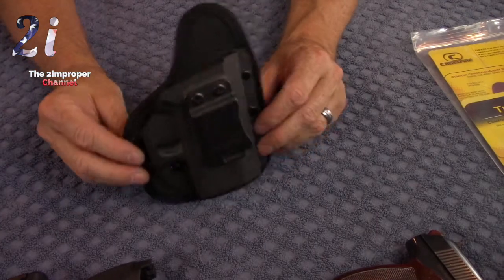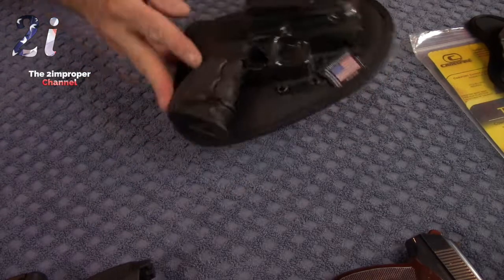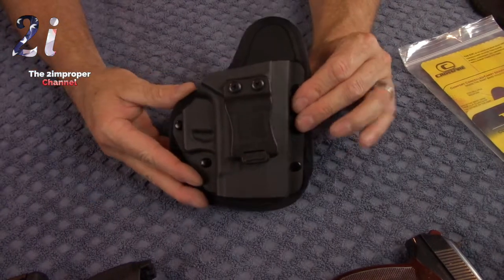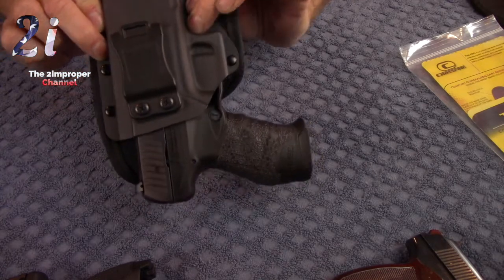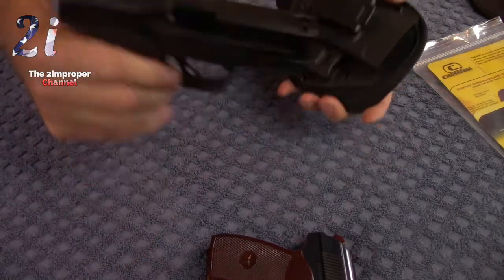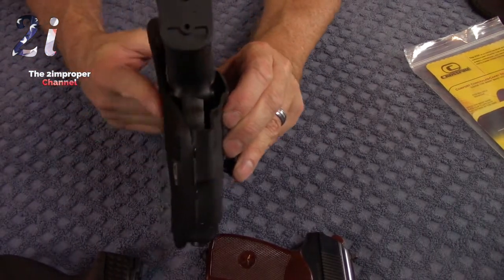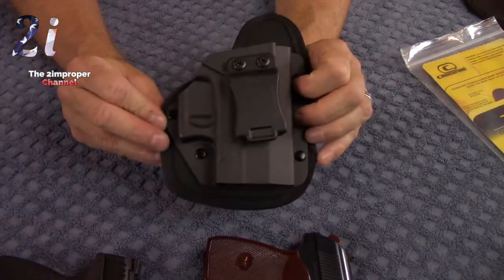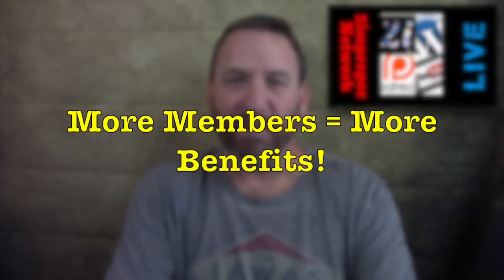Crossfire EDC Universal Holster (HD)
Here we get a rare look at a pretty good universally sized IWB holster!

It’s not just the videos, there’s so much more!
Become a part of the 2improper Network!

Make sure too catch the latest on Wordpress!

  Also look for 2improper on both Instagram and Twitter!